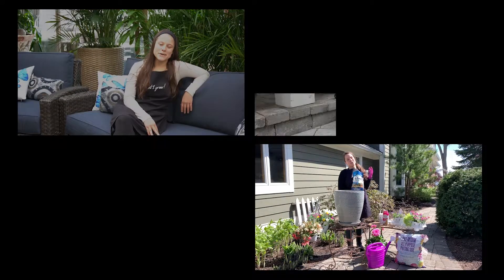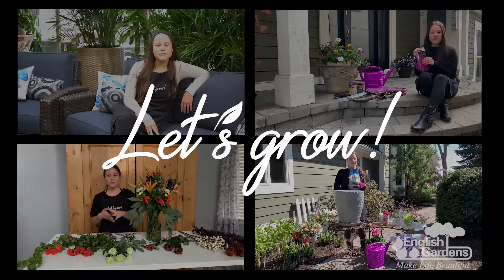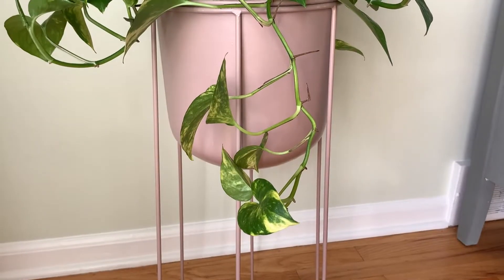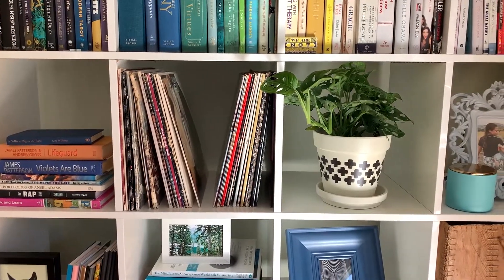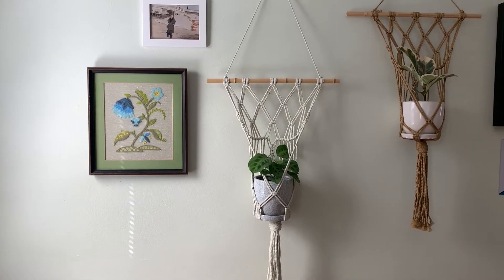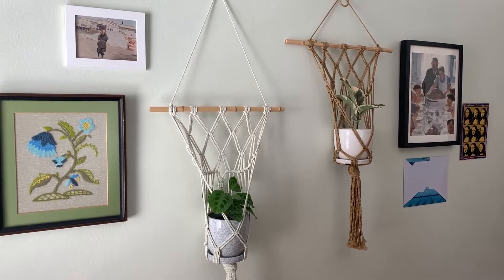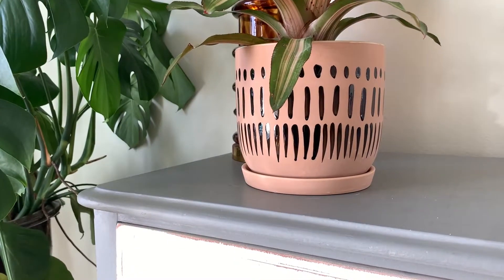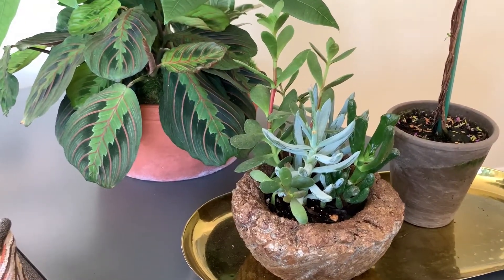Let's Grow: Style Your Home with House Plants ENGLISH GARDENS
Gracie shows you how to bring nature inside andse Pfun ways to style your home with house plants!